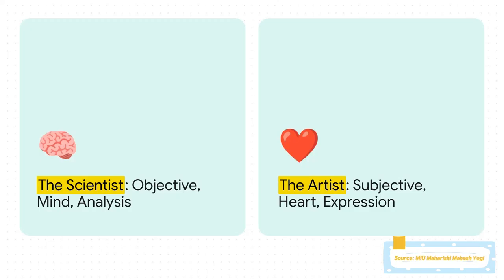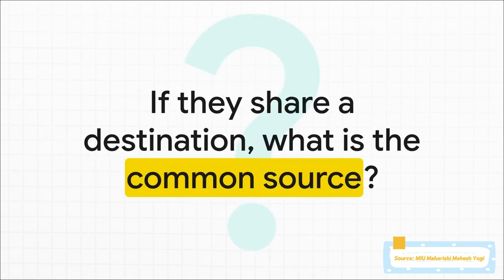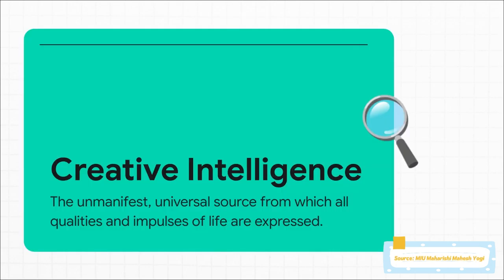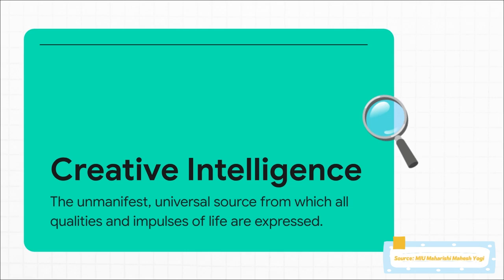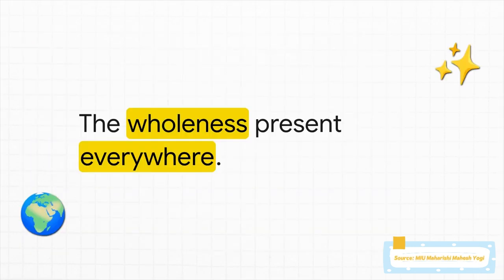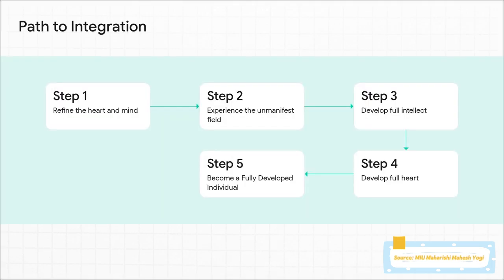Creative Intelligence 🌟 Bridging Art & Science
Unlock your boundless potential with Creative Intelligence. Discover how cutting-edge coaching research and evidence-based frameworks reveal the connection between art and science, blending logic with intuition to create real impact. Learn how creative intelligence integrates heart and mind, empowering you to access your fullest potential through proven pedagogies. Whether you're a coach, teacher, or student, you'll gain actionable insights to refine your perspective and embrace holistic growth.

Welcome to @Coaching.Catalyst – we turn cutting-edge coaching research into skills you can use tomorrow.

Every week: latest studies, evidence-based frameworks, proven pedagogies, and unfiltered interviews with top leadership & performance catalyst coaches.

Whether you’re a professional coach, trainer, educator, or just starting — this is where science meets real impact.

Get the weekly Coaching Catalyst Codex in your inbox every week — research, frameworks, and guest insights no one else is sharing yet!

CHAPTERS:
00:00 - Creative Intelligence Overview
00:52 - Scientist vs Artist Comparison
02:14 - Common WellSpring of Creativity
03:45 - Path to Integration in Creativity

Coaching Catalyst is created and hosted by Diana, a doctoral student in Transformational Leadership & Coaching at Maharishi International University. All episodes are developed from Diana’s original lecture notes, assigned readings, and research conducted as part of her EdD coursework.